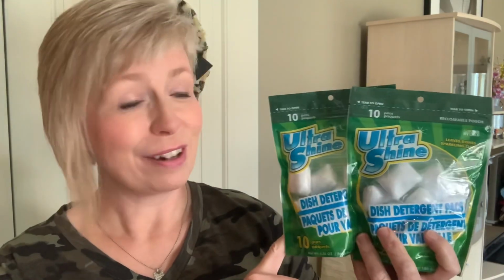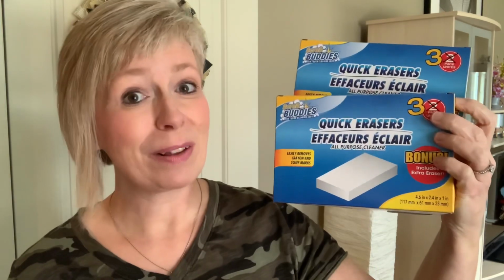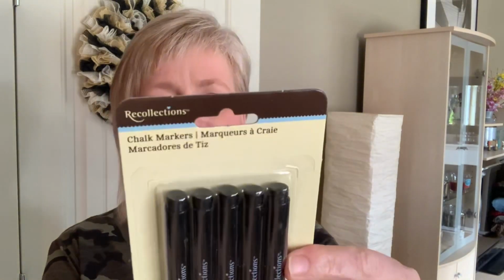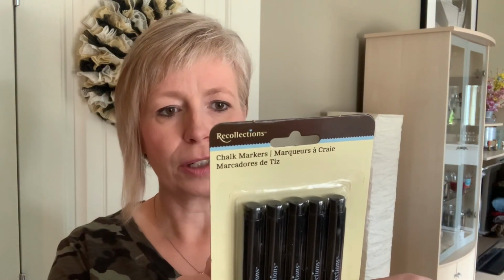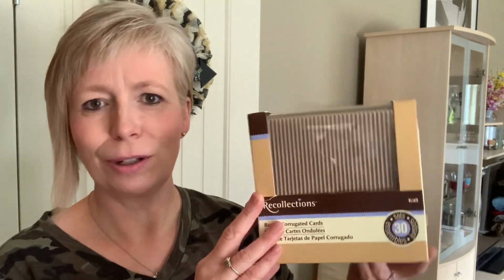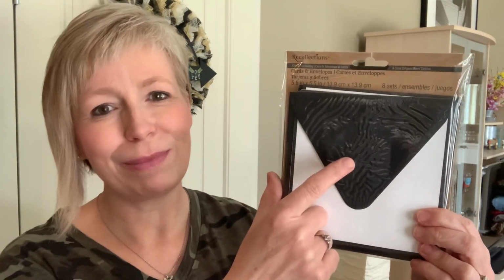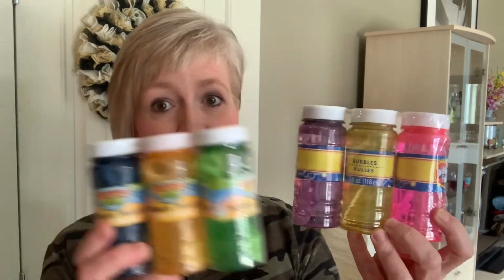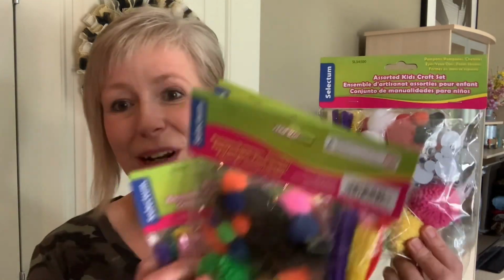Incredible 🇨🇦Dollar Tree Haul!! Michaels Recollections Products Now at Dollar Tree!! OMG!!❤️❤️❤️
Dollar Tree Haul, Recollections Products now at Dollar Tree!